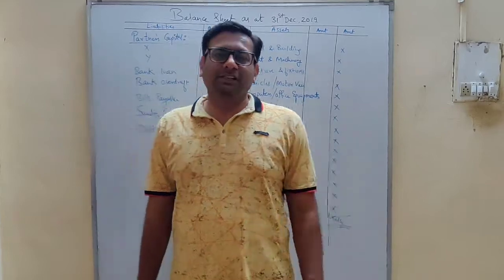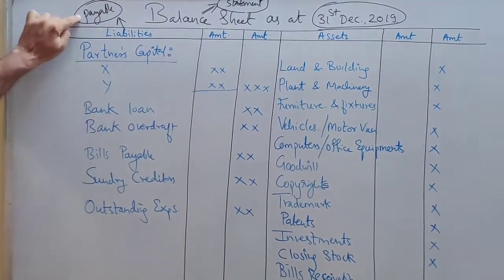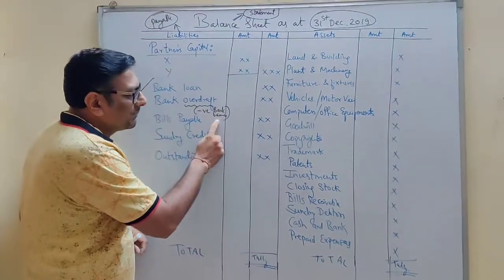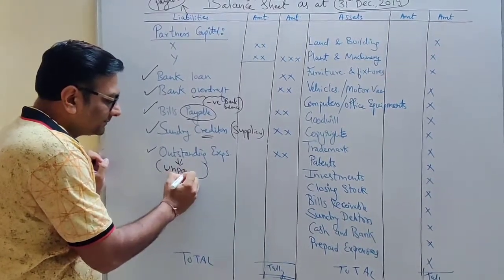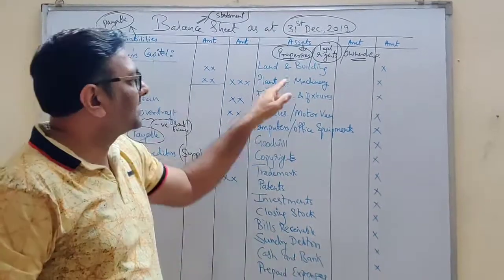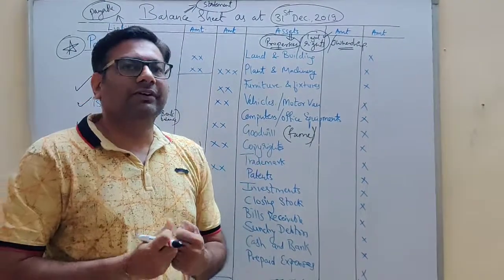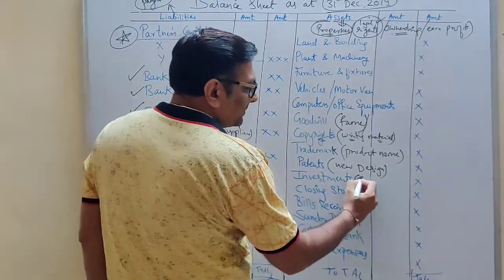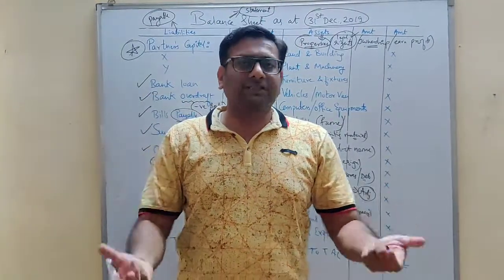final accounts| balance sheet| class 12| entries in balance sheet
explained entries and format of balance sheet.